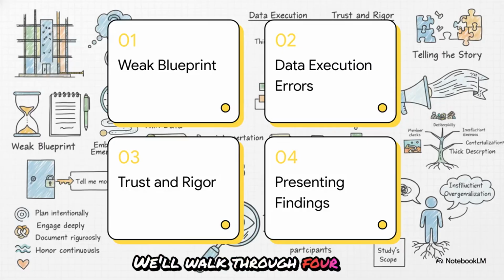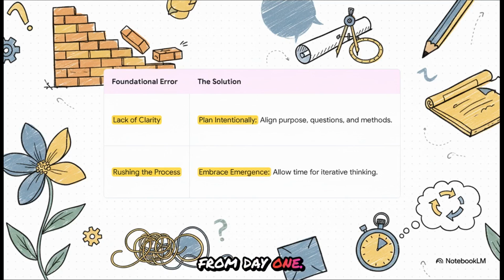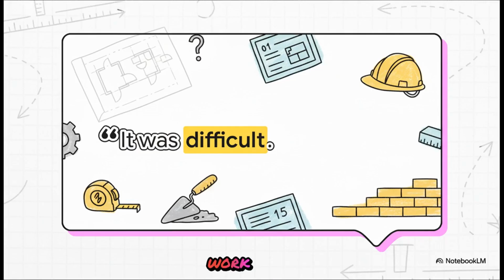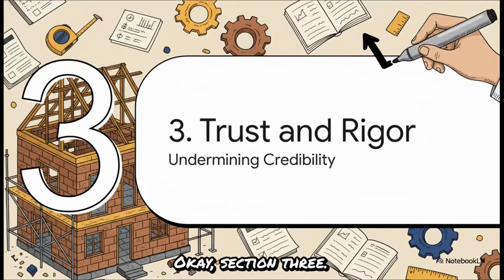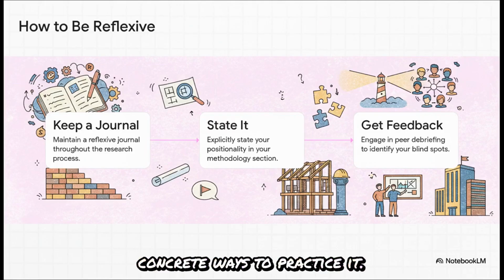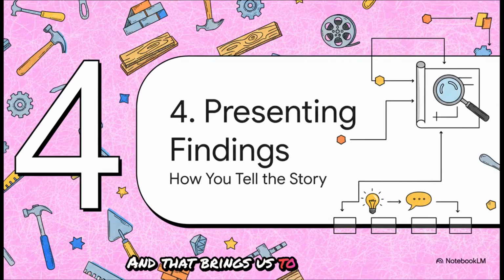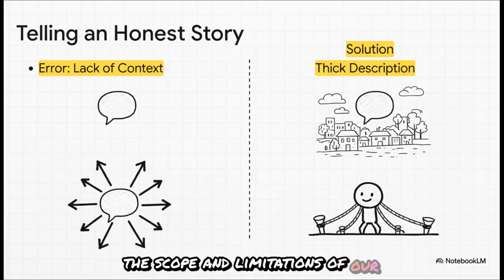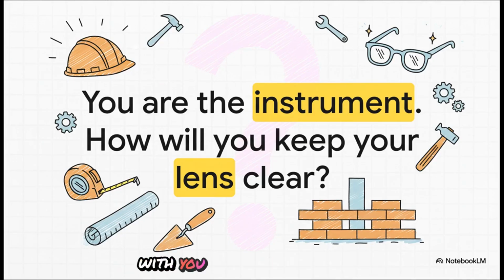Avoid These Common Research Pitfalls to Boost Your Study’s Impact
Want to make your qualitative research bulletproof? In this powerful session, Dr. Philip Adu breaks down the most common research mistakes — and more importantly, shows you how to avoid them. From planning your study with intention to telling a story that truly honors your participants, this is your blueprint for credible, impactful research. Whether you're a student, researcher, or academic, this talk is packed with practical strategies you can implement today.

📌 Learn how to:

Build a strong research foundation

Collect rich, meaningful data (not just surface-level answers)

Ensure rigor and trustworthiness in every phase

Use reflexivity and audit trails effectively

Present findings that resonate without overreaching

🎓 Don’t just do research. Do it right.